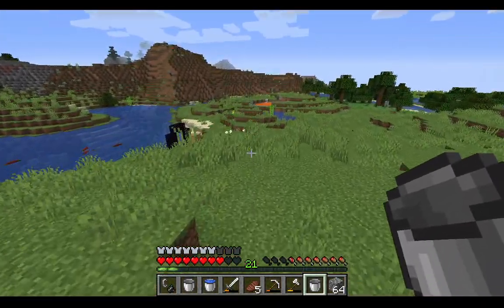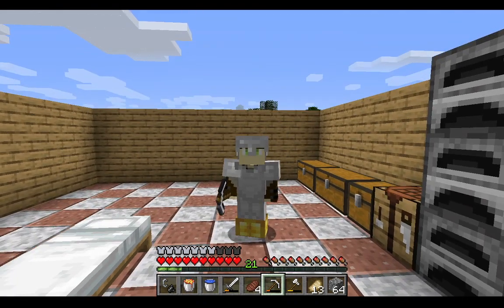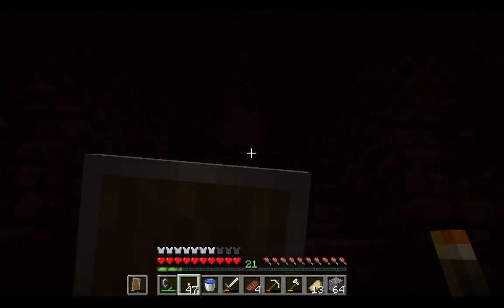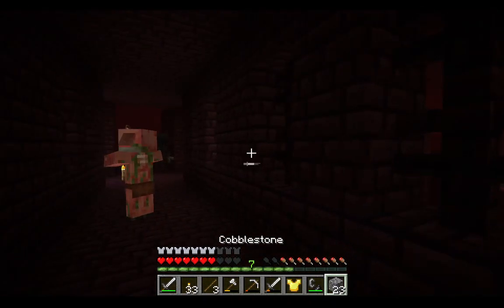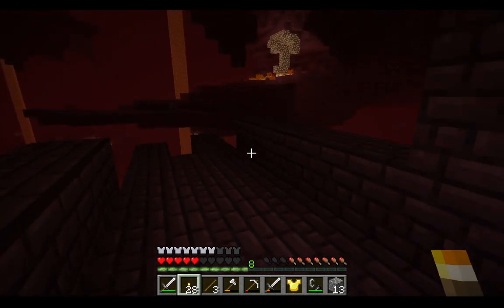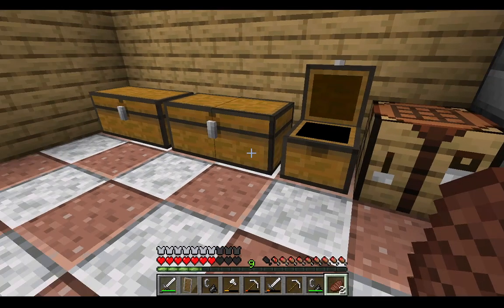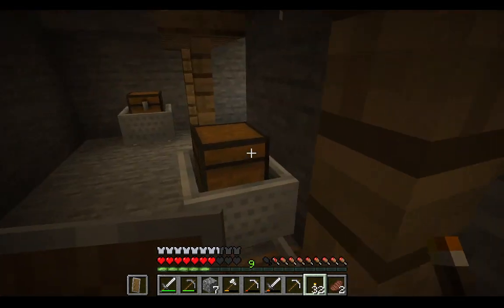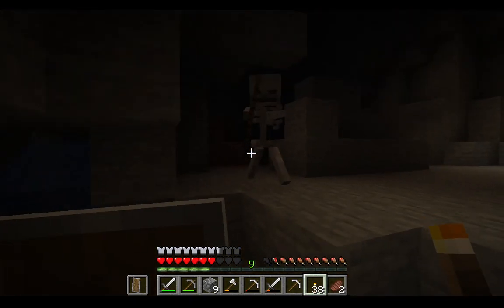into the nether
in this video I journey into the nether for the first time in this series.